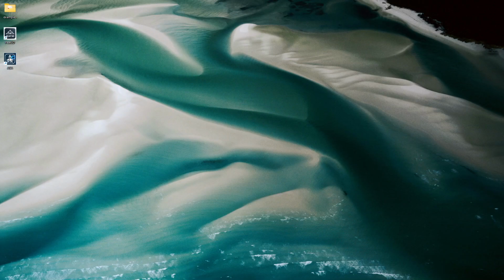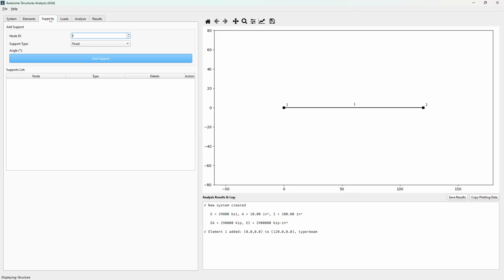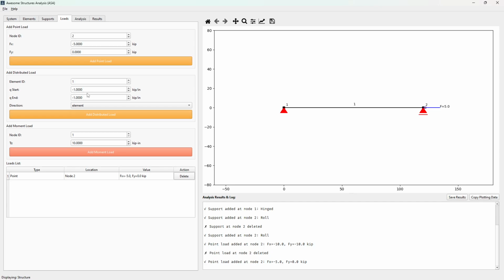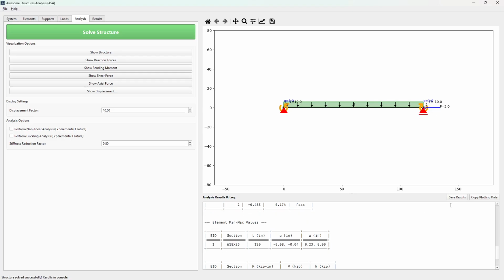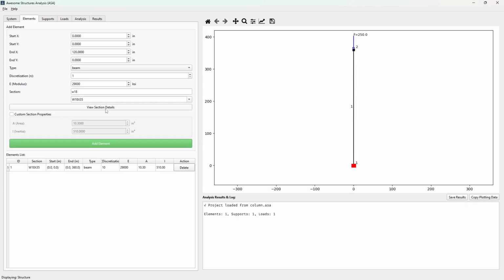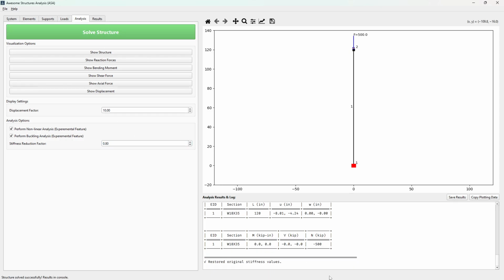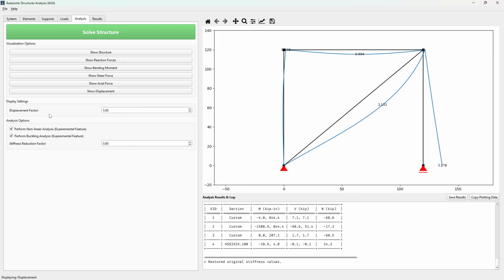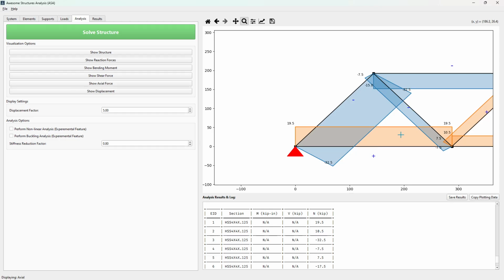Detailed Tutorial for Awesome Structures Analysis (ASA)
ASA is a professional graphical user interface (GUI) application for 2D structural analysis, built on top of the powerful anastruct library. It allows engineers and students to quickly model, analyze, and visualize the behavior of beam and truss structures under various loading and support conditions.